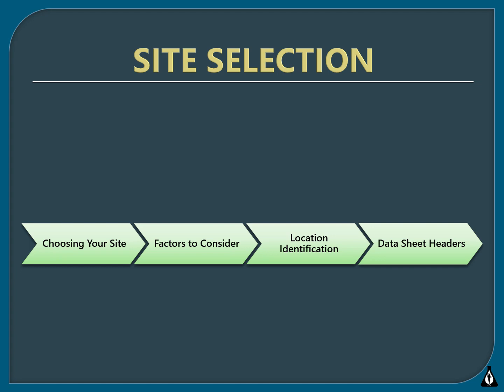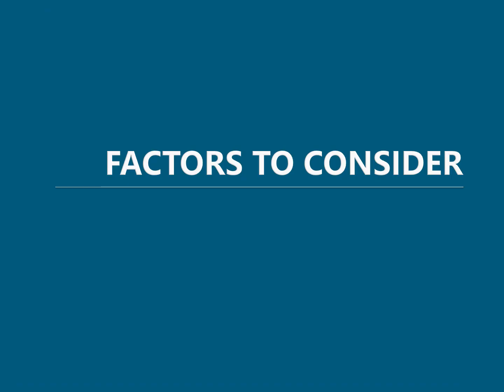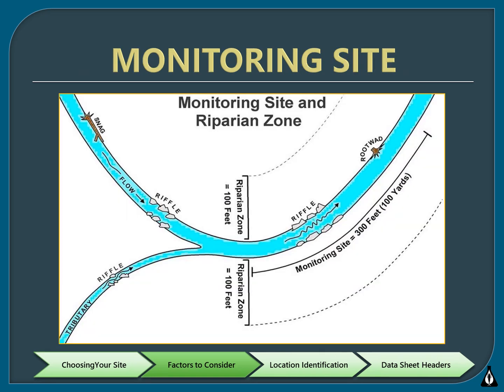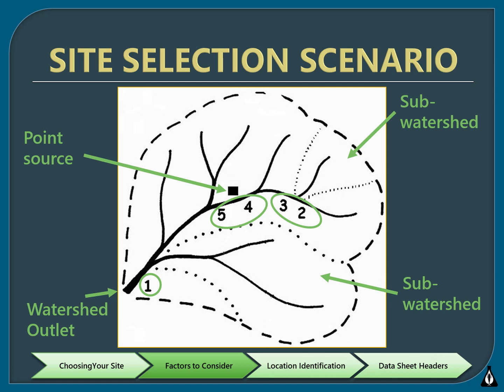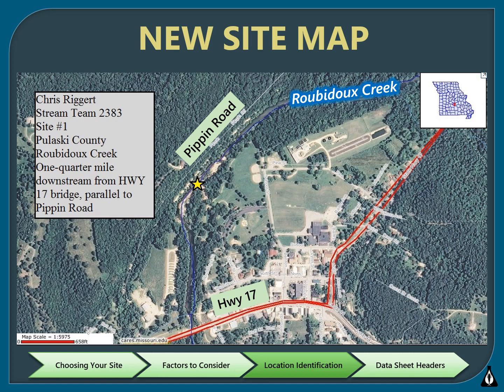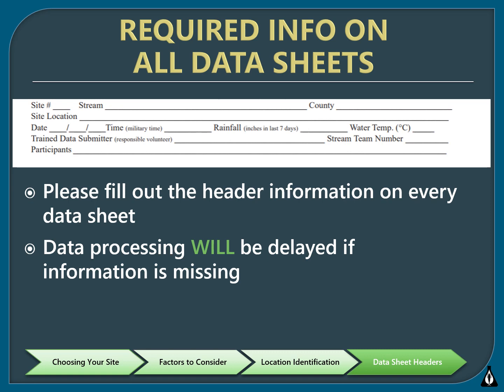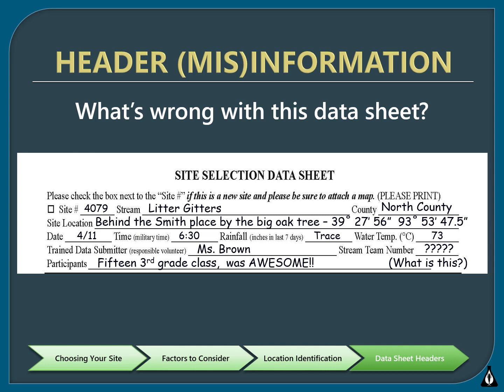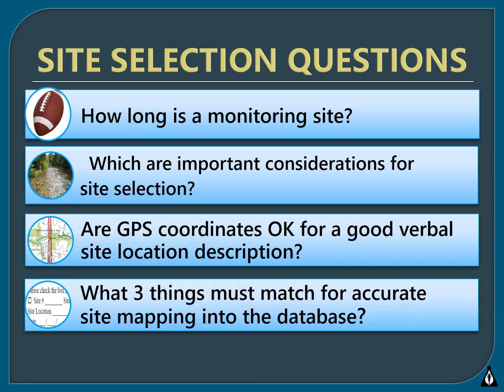02. Level 1 Site Selection Presentation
This video is part of the official Volunteer Water Quality Monitoring (VWQM) training by Missouri Stream Team. In the Site Selection chapter, you will learn how to select a site and stream for monitoring.